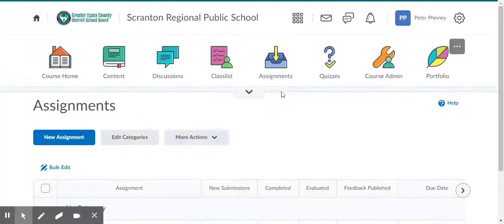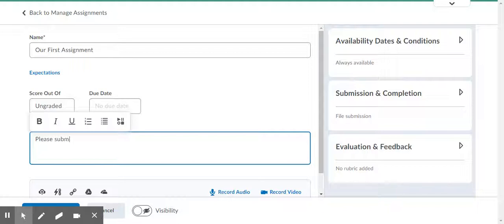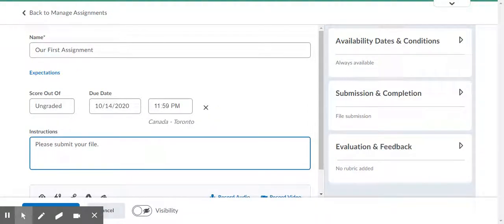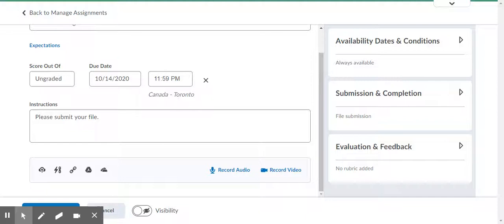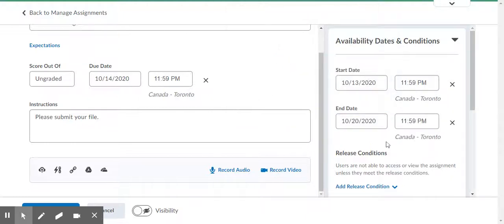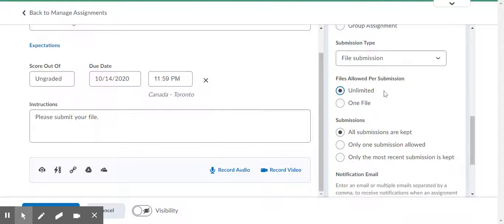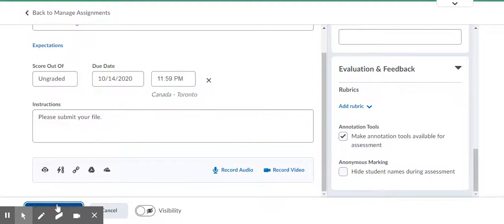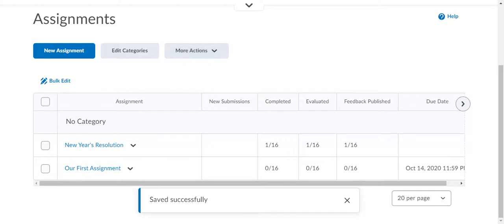Creating an Assignment In Brightspace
This is a brief tutorial on how to create an assignment in Brightspace.